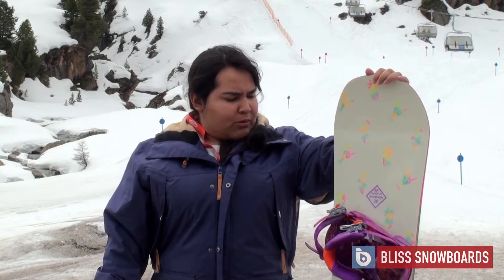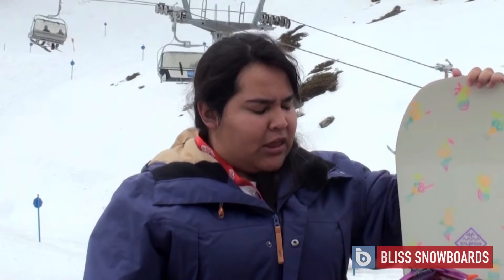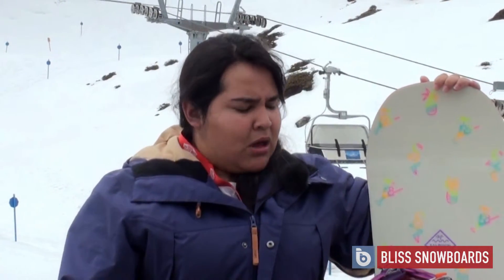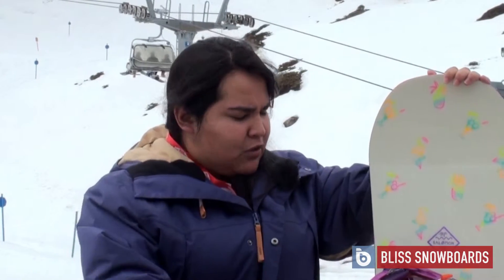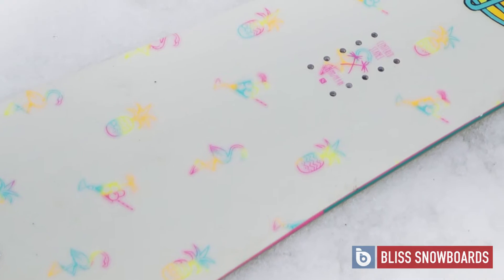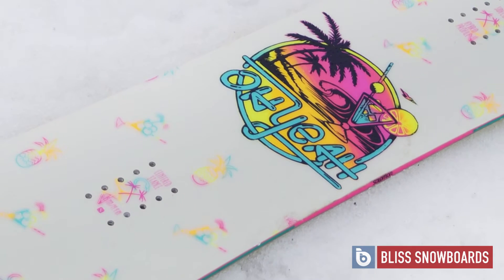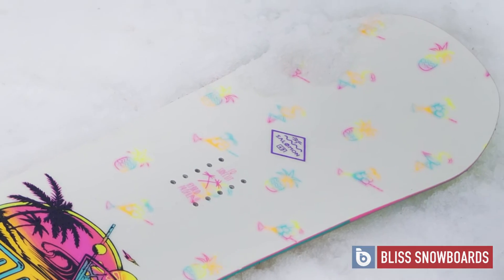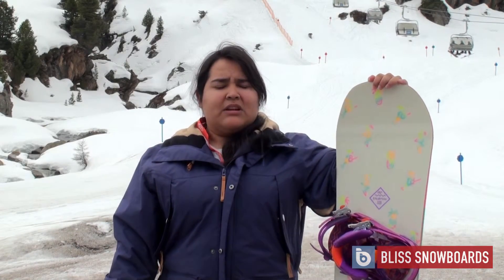Salomon Owh Yeah 2016 Snowboard Review By Sabina At Bliss Snowboards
Why buy from Bliss Snowboards?

• All snowboards tested by real staff on real mountains
• Free express courier UK delivery
• All snowboards waxed with an iron before dispatch